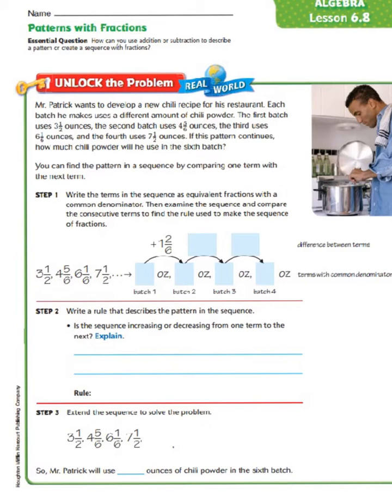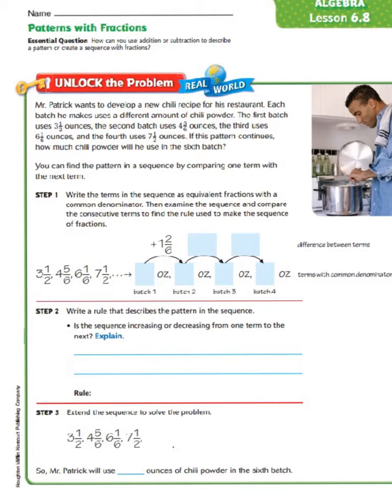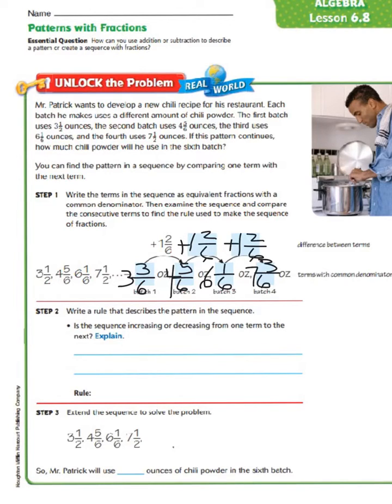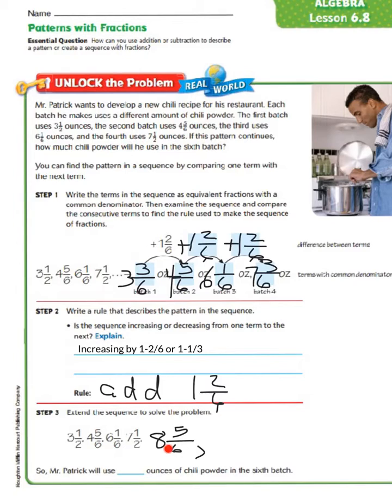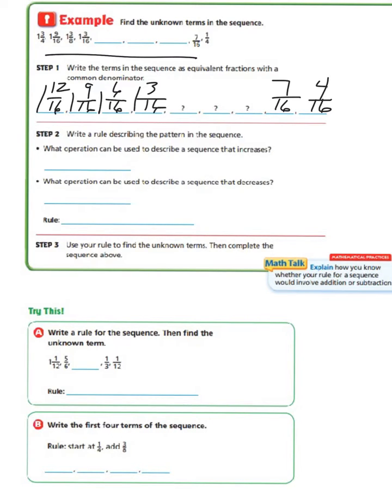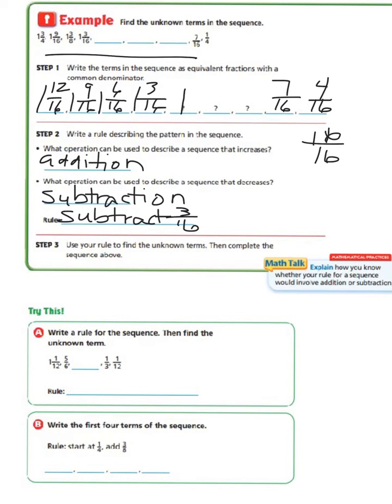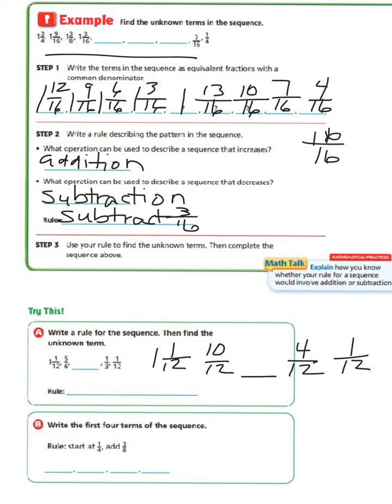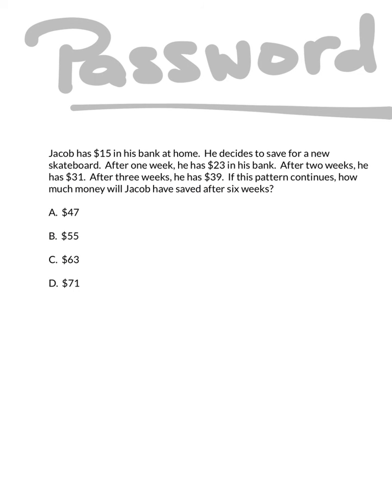Lesson 6.8 Patterns with Fractions